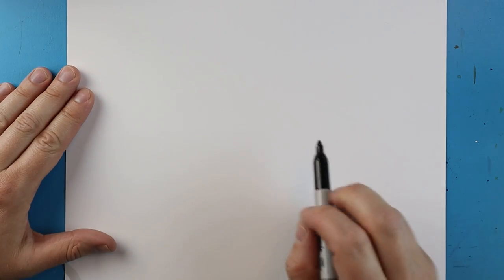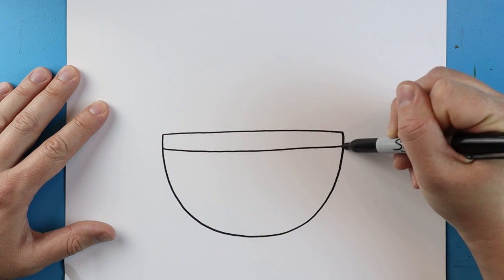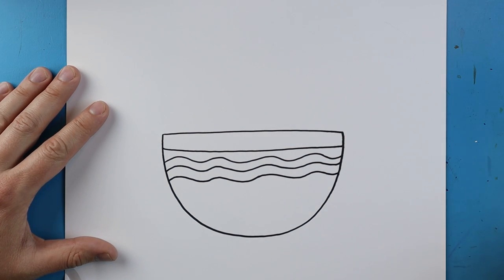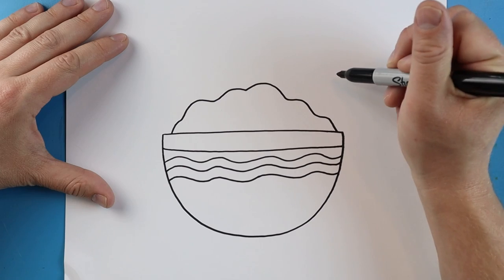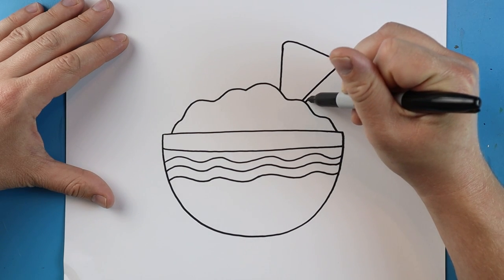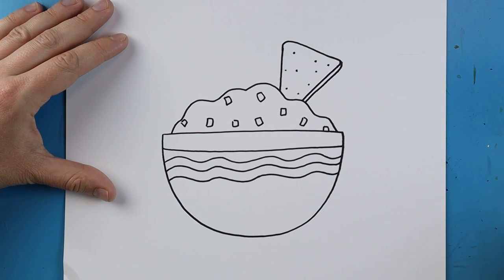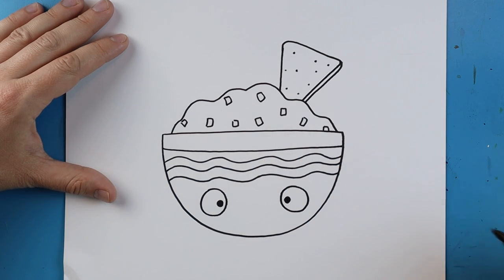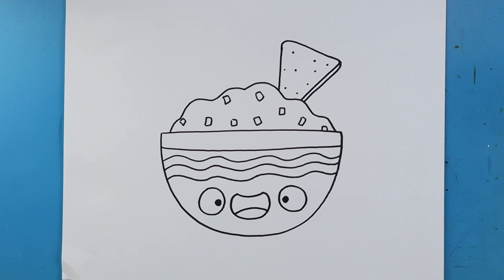How to Draw a BOWL OF GUACAMOLE!!!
Step by step video on how to draw a BOWL OF GUACAMOLE!!!